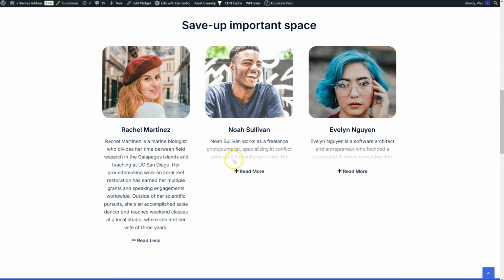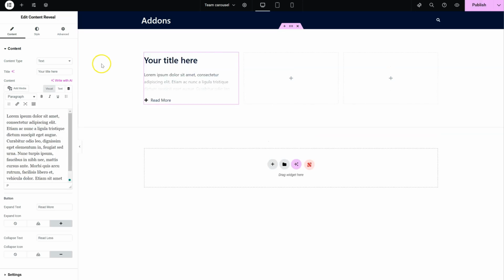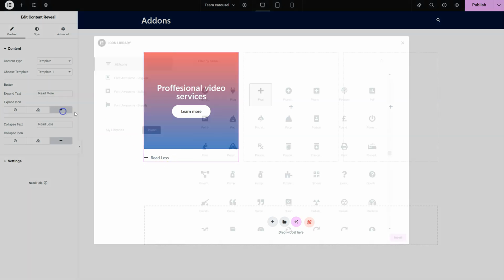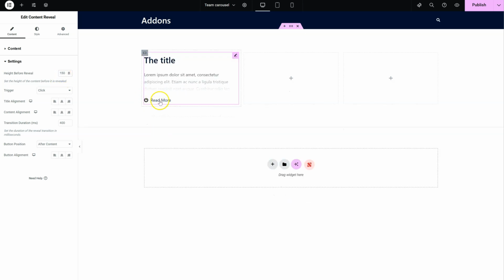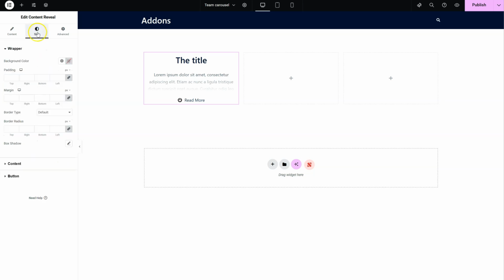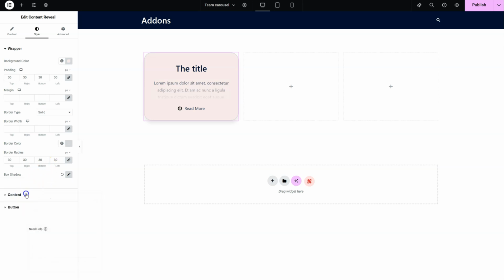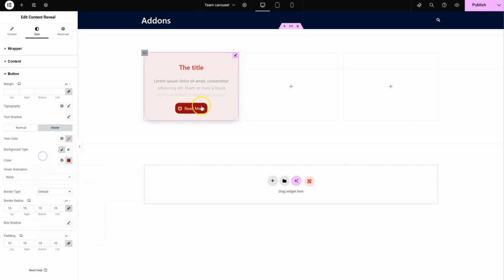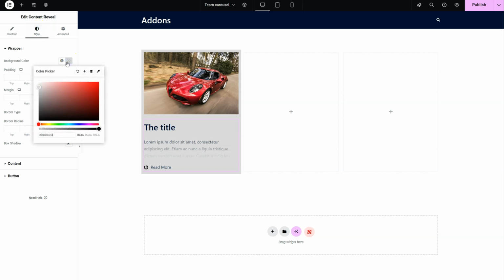Content Reveal widget for Elementor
Content Reveal Widget for Elementor, part of the aThemes Addons for Elementor plugin.
Used it to save-up space and unfold your content